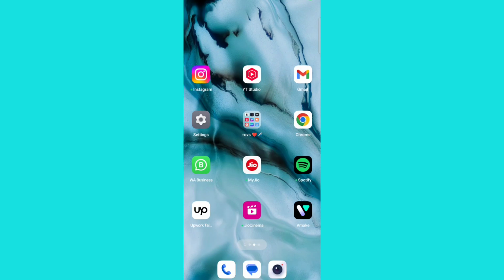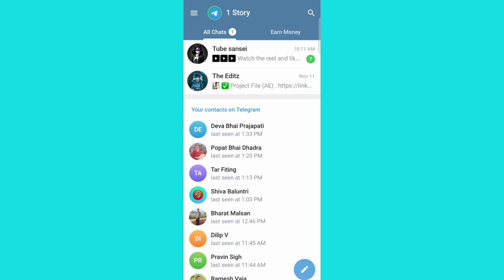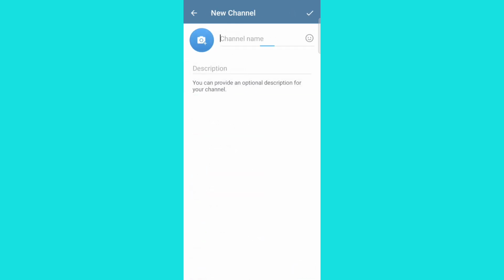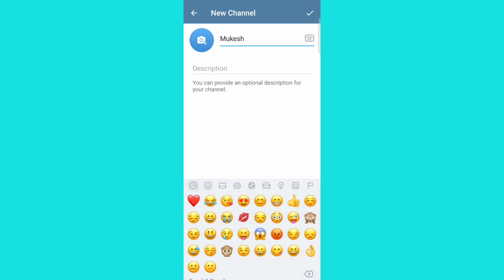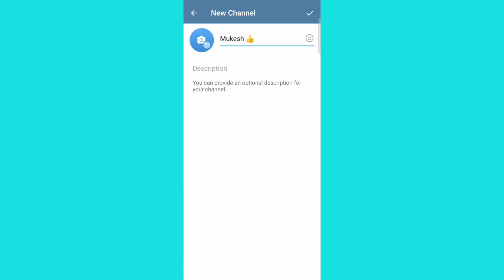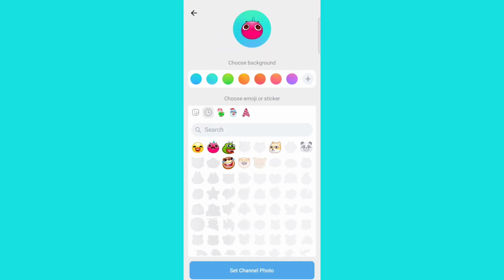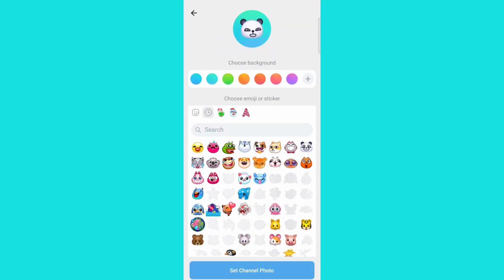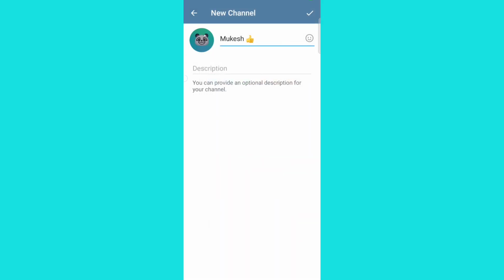How to Create Telegram Channel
YouTube Description:
"Want to create your own Telegram channel? This easy step-by-step guide will walk you through the process of setting up a Telegram channel for broadcasting messages to a large audience. Whether you're creating a business, community, or personal channel, this tutorial has you covered!